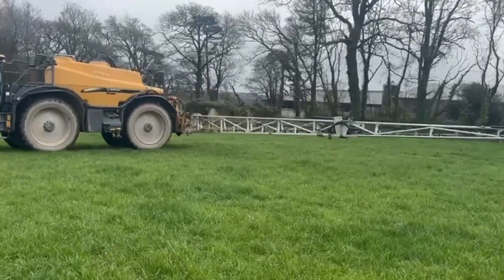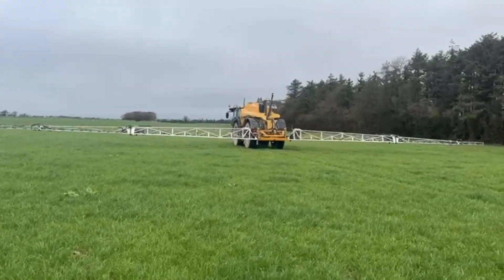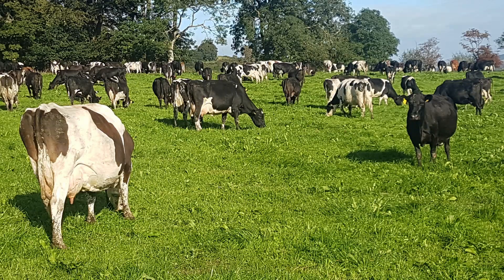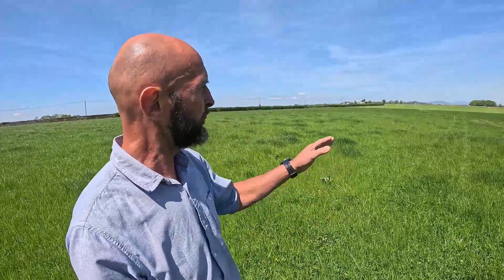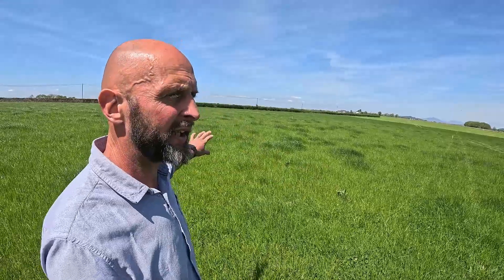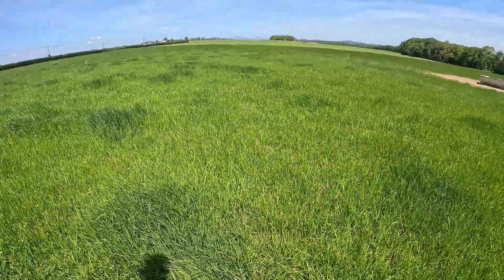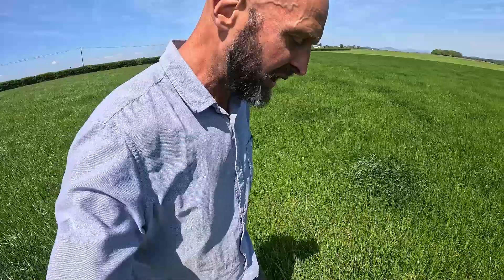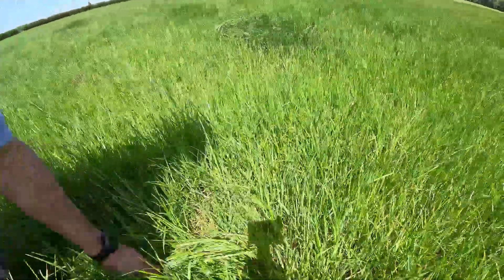liquid N trial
First look at the liquid N vs granular N trial I am doing with the help of the Kehoe family in Wexford. What are we trying to ascertain? Observations after two applications.